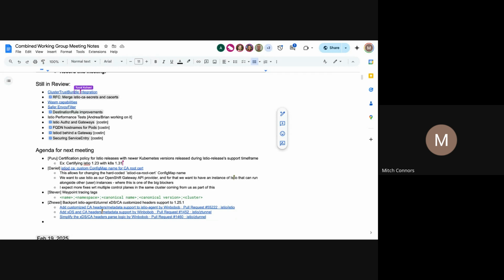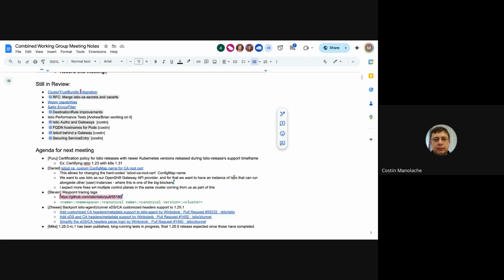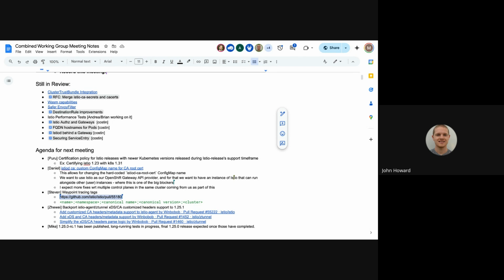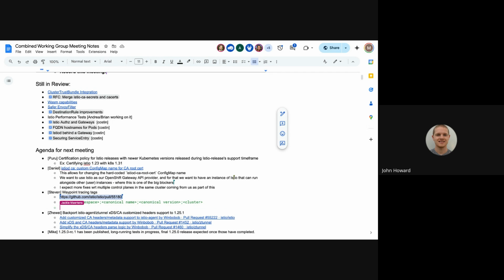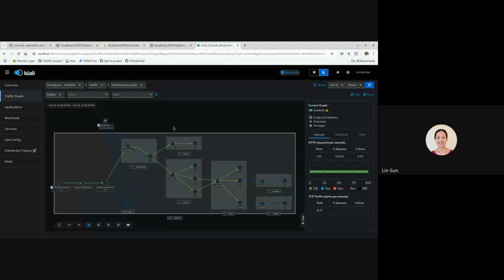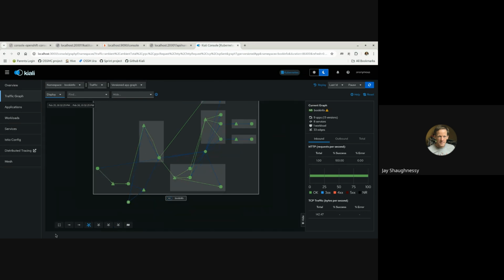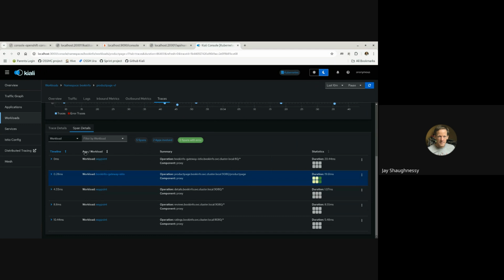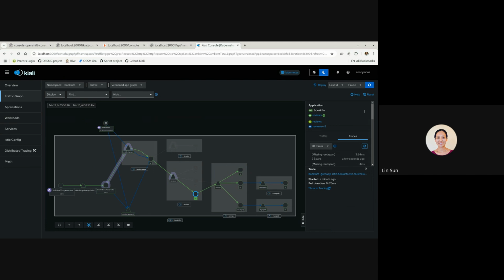Istio WG Meeting - 2025/02/26 09:59 PST – Recording